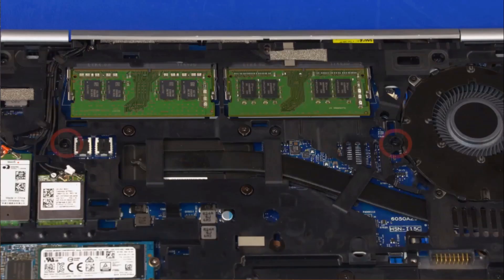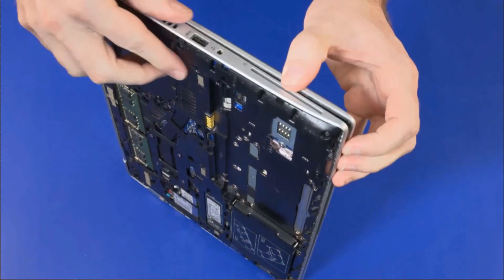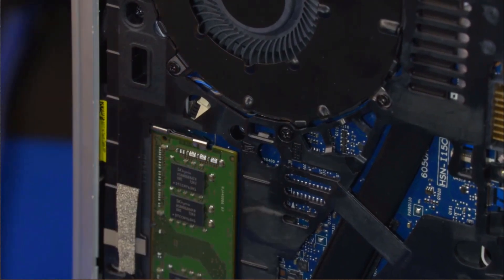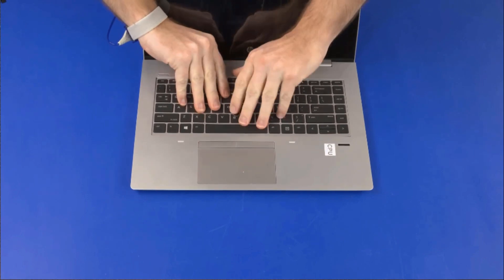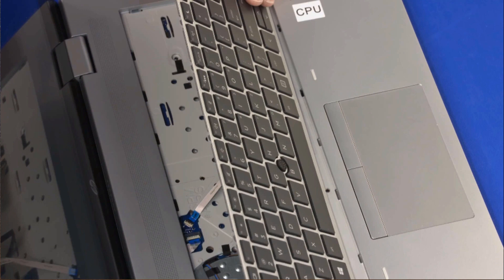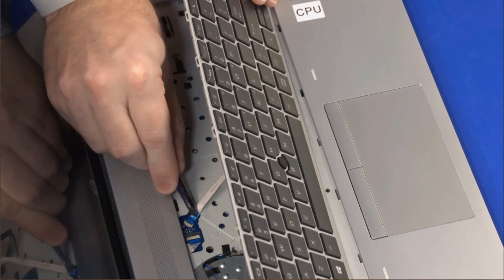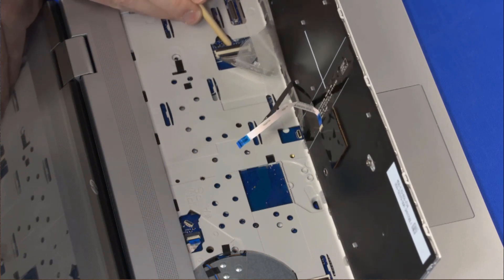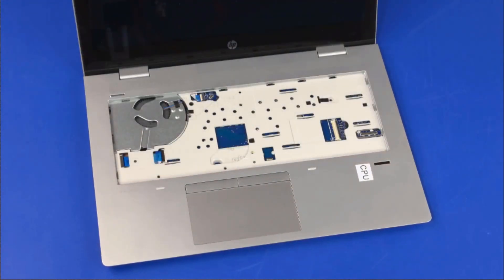How to replace the Keyboard for HP ProBook 640 G4 and G5 Series Laptop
** This video apply to all HP ProBook 640 G4 and G5 Series Laptop

DISASSEMBLY TIPS.